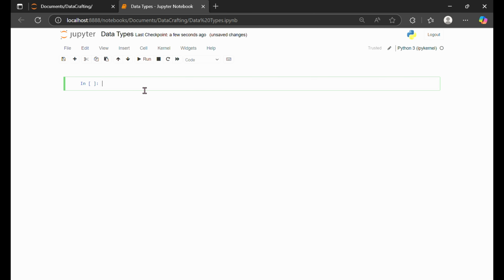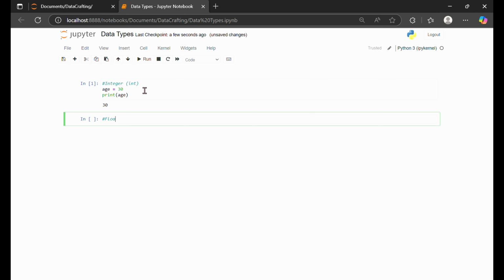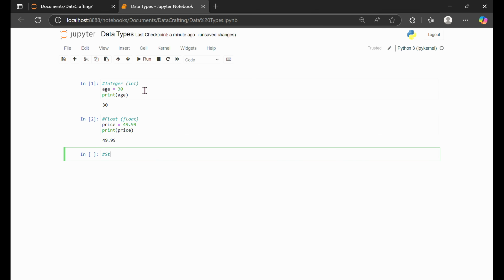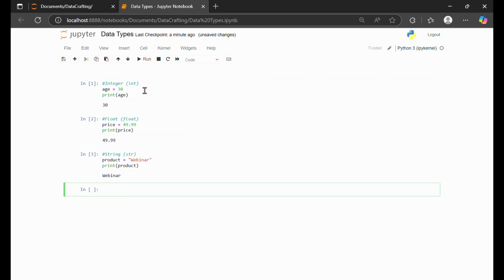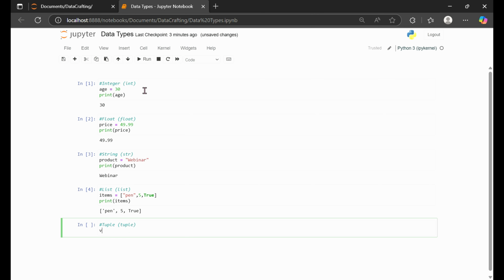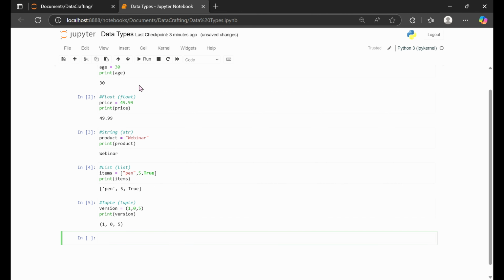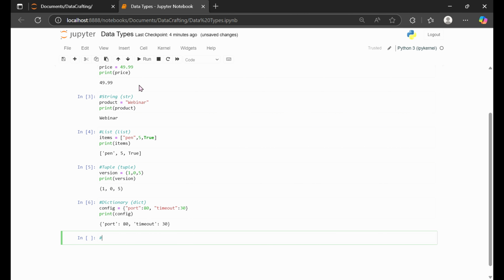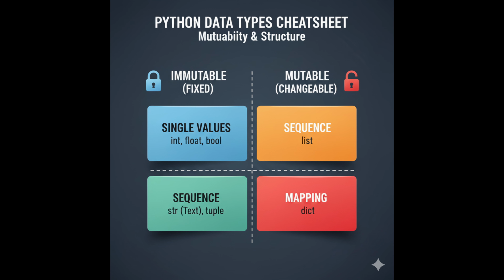Data Types in Python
Welcome to DataCrafting! 🛠️ In this foundational tutorial, we're diving deep into the core building blocks of every Python program: Data Types!

Understanding how Python stores and handles different kinds of information (like text, numbers, and truth values) is the crucial first step on your journey to data mastery.